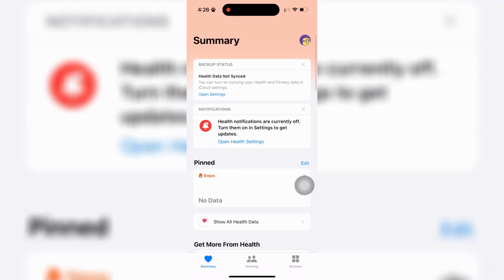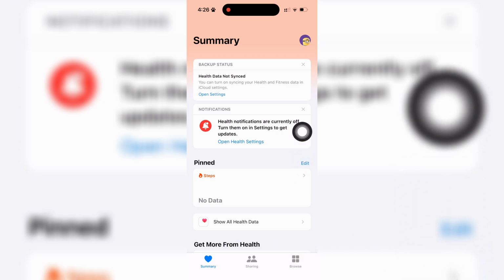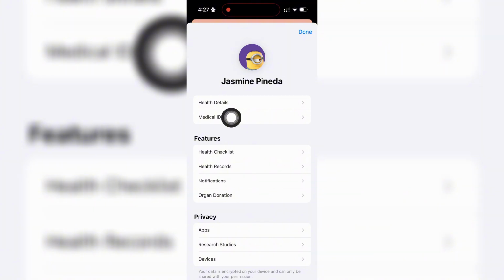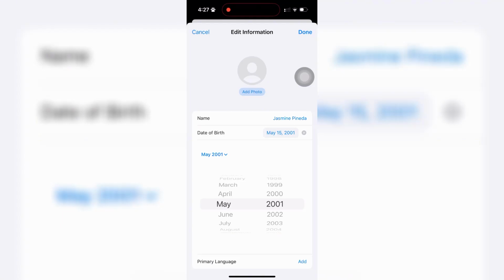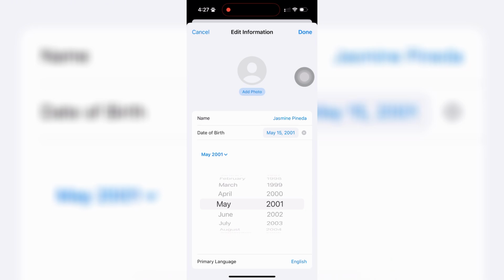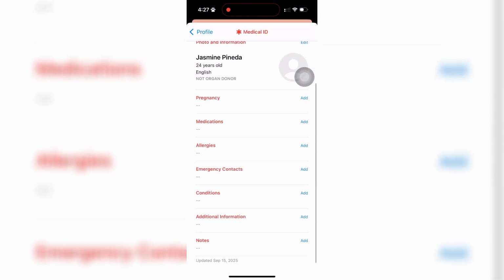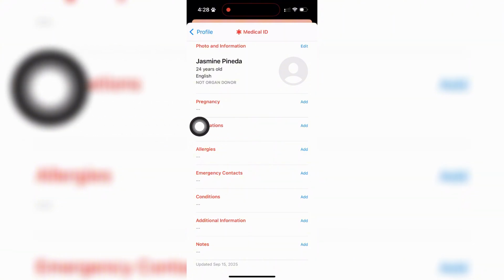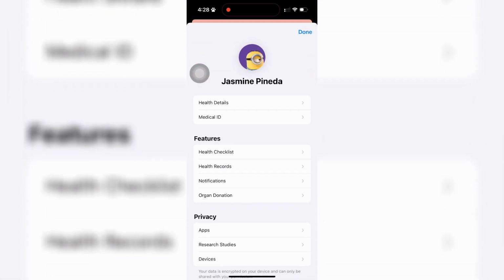How to EDIT MEDICAL ID in Apple Health (Step by Step)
This guide shows you how to edit your Medical ID in Apple Health so you can update emergency details quickly and accurately. Please consider liking the video and letting us know if you have any comments, ideas or questions, we really appreciate any feedback! We have plenty of other tutorials on our channel so come and see if we can help you with anything else :)